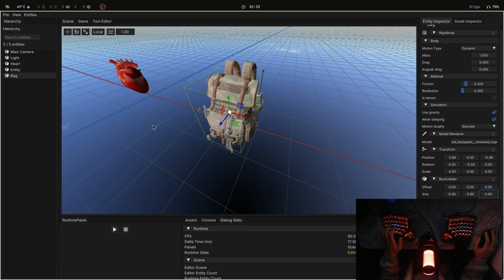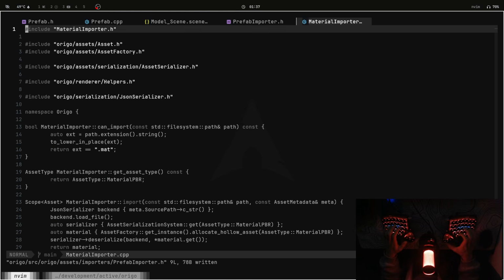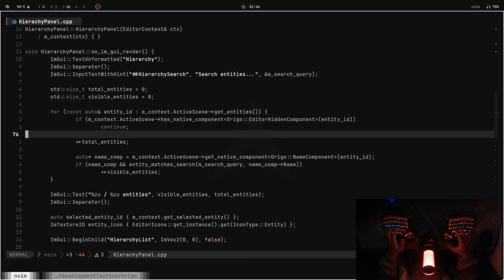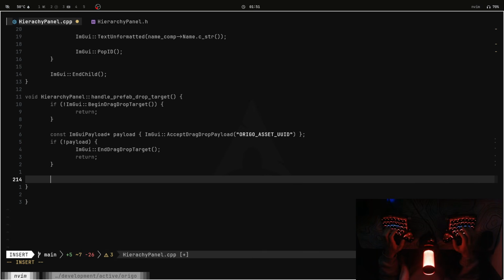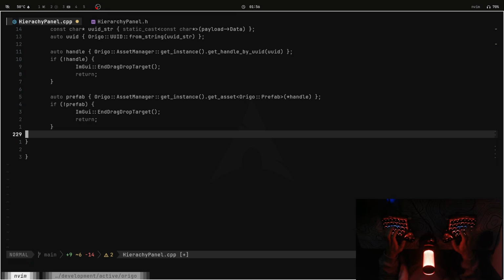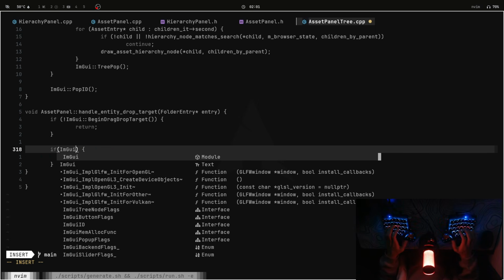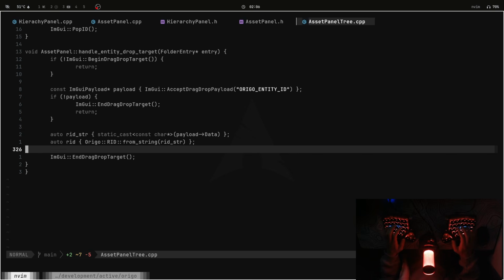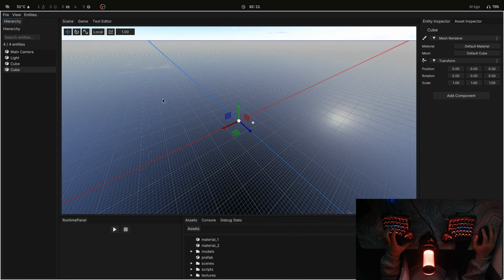Building a Prefab System From Scratch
In this video, I implement a prefab system inside my custom C++ game engine, Origo.

Origo is a game engine I’ve been developing for the past 7 months now. It's written in C++ and uses OpenGL as its rendering backend.

This isn’t my first implementation of a prefab system. The result here is built with knowledge on earlier iterations.